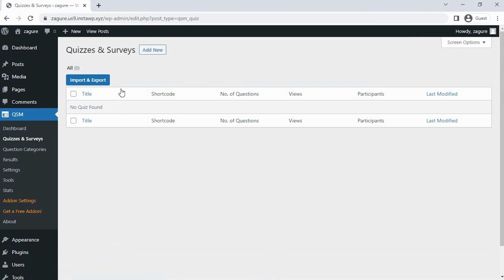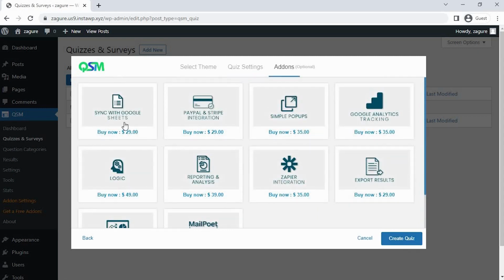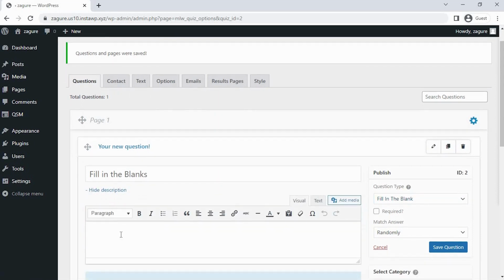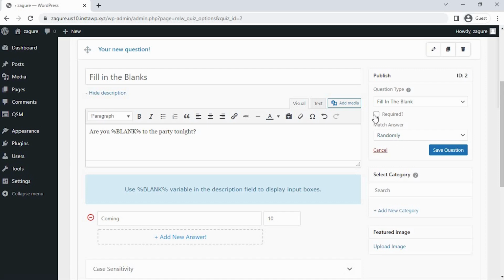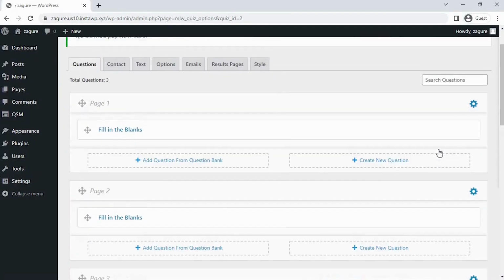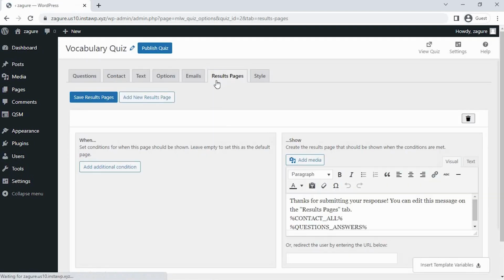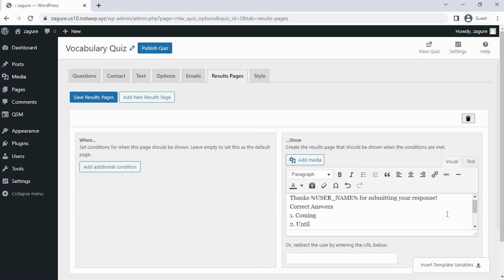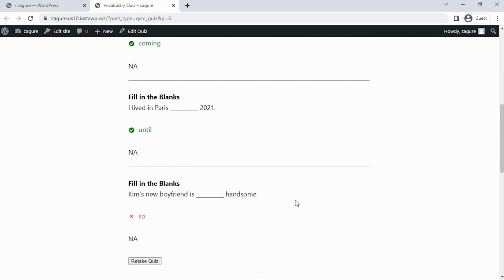Outstanding Way to Create Amazing Vocabulary Quiz Online with WordPress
Hello folks,

In today's tutorial, we are going to learn " How to Create Vocabulary Quiz with WordPress and QSM"

Timestamps:
00:00 Introduction
00:30 Create an Application Form
03:19 Create Contact Form
03:48 Creating a Result Page
04:40 Vocabulary Quiz Preview

That's it!
Now, You will be Able to Create Vocabulary Quiz with WordPress and QSM.

The free tool used to make a website in this process is Insta WP.